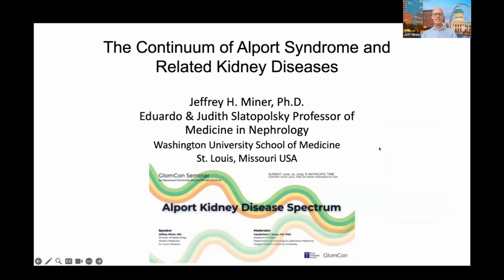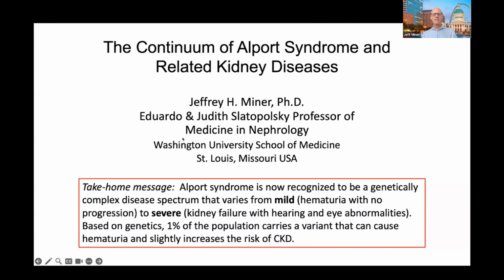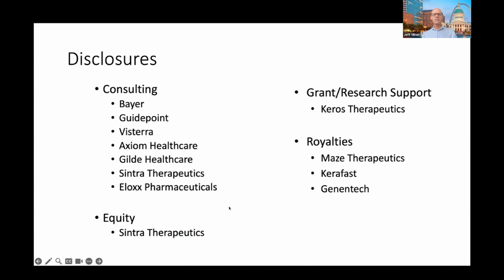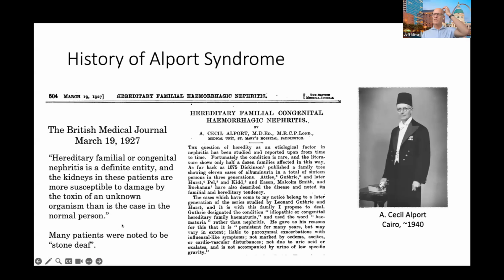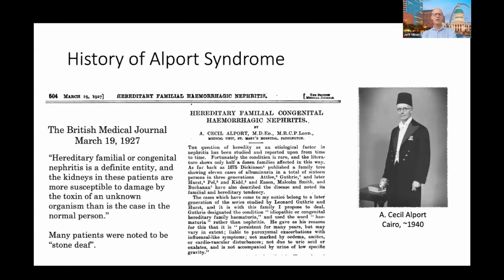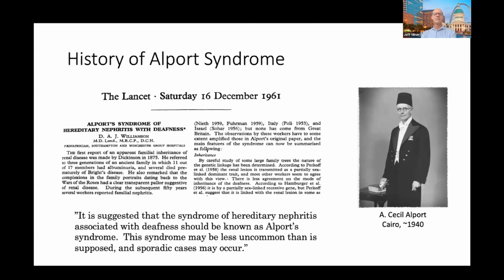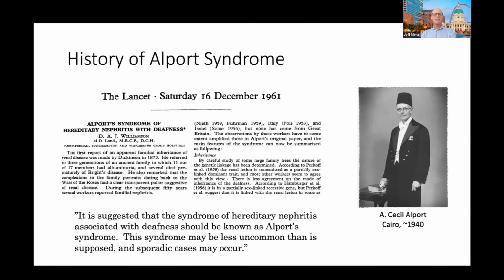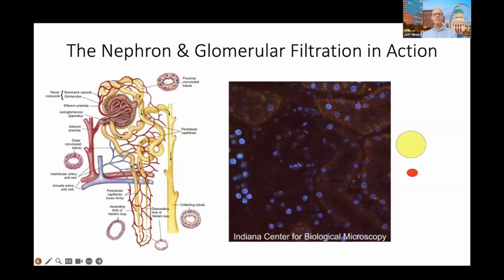Alport kidney disease spectrum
Speaker:
Jeffrey Miner, MD
Division of Nephrology
WashU Medicine
St. Louis, Missouri

Moderator:
Vanderlene L Kung, MD, PhD
Assistant Professor
Department of Pathology & Laboratory Medicine